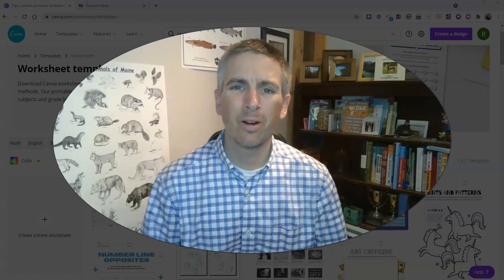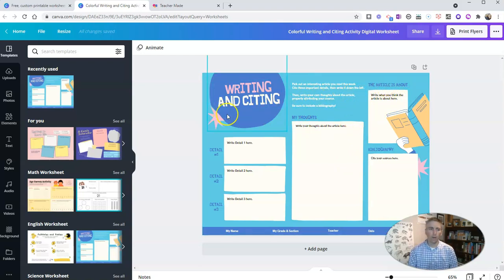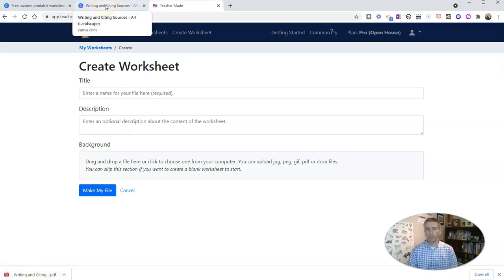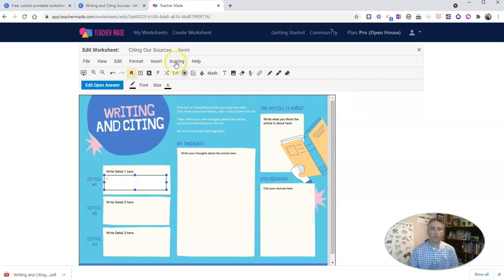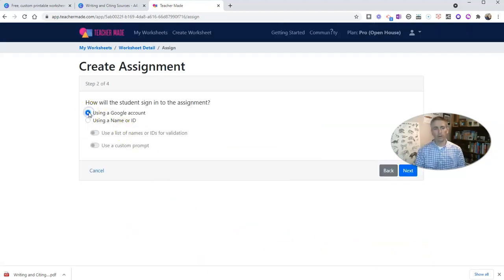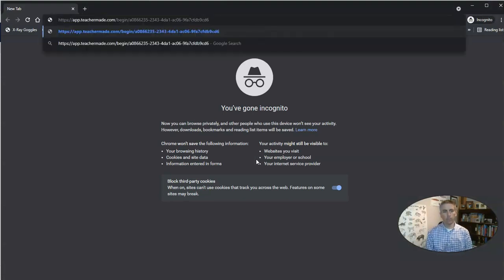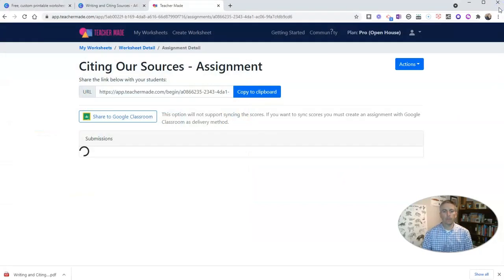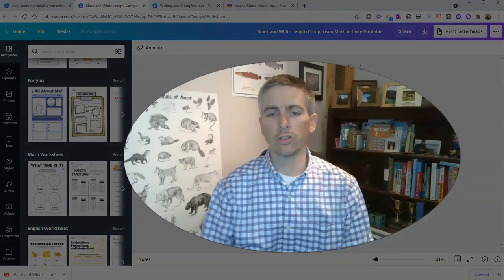How to Use Canva and TeacherMade to Create Online Activities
Combine Canva's education templates with TeacherMade to make online worksheets and more.